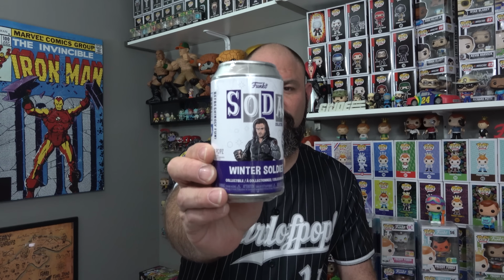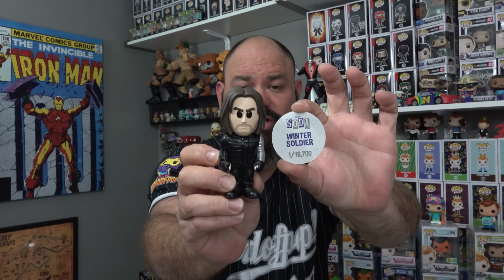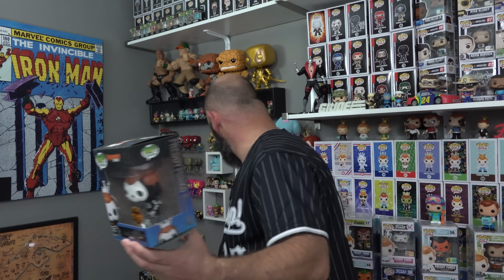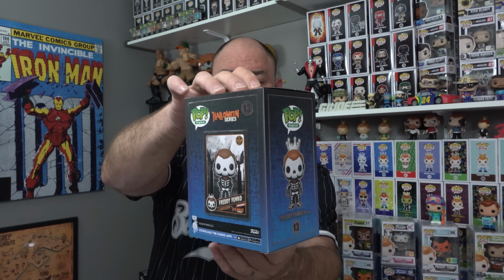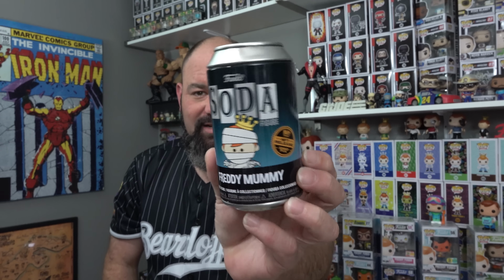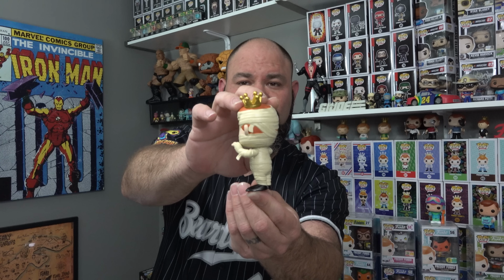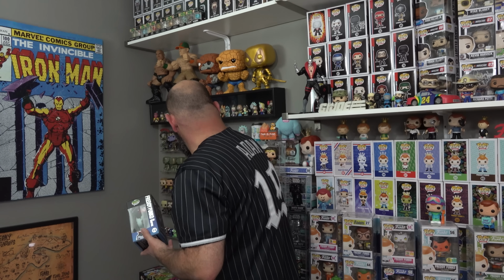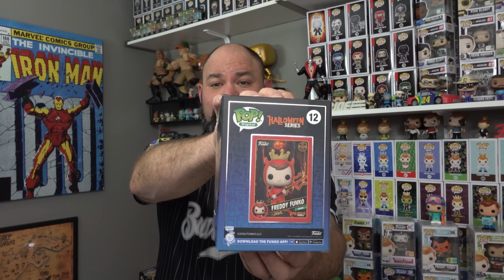Freddy Funko NFTs Are Real, And We Unbox Them!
Freddy Funko NFTs Are Finally Here. They Are Real! Join Me as we unbox the entire set of redeemable funko nft opening & We open a couple Funko Shop Exclusive Funko Sodas!

BeardofPOP!
12340 W. Highway 42